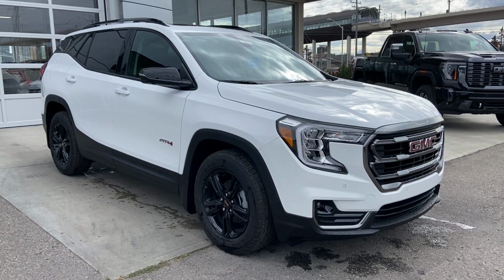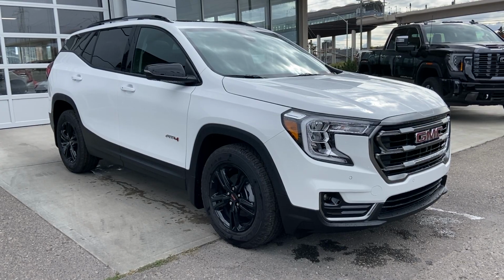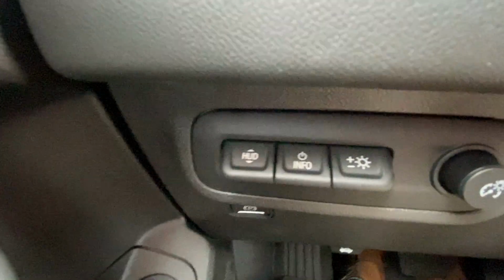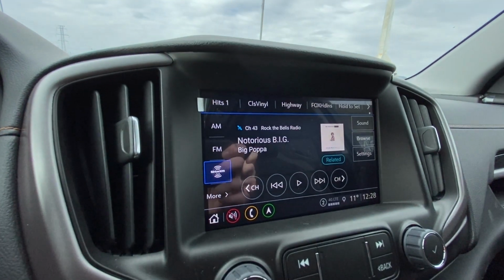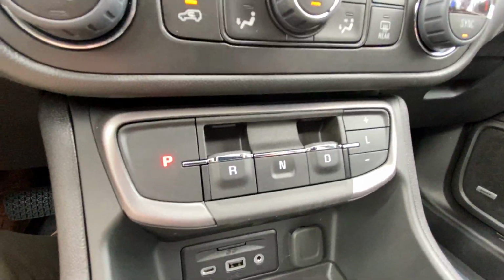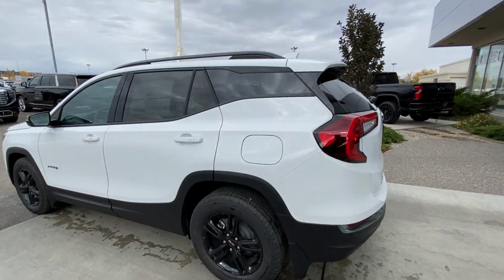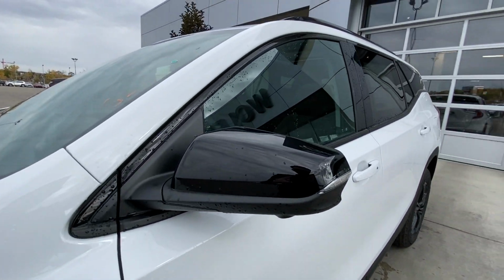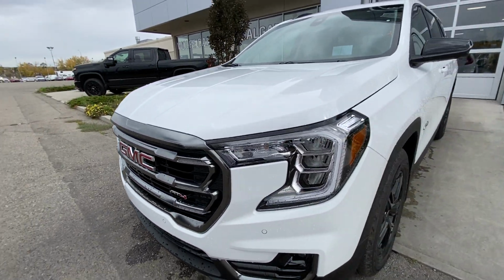White 2024 GMC Terrain AT4 Review Calgary AB - Wolfe Calgary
The all-new GMC Terrain AT4 model is exactly what a new family needs or a personal commuter. This SUV has been redesigned to enhance your daily drive. Equipped with black housing headlamps, and a bold grille design with GMC emblems to demand attention. The 17-inch alloy wheels are wrapped in an all-season tire to assist the all-wheel-drive system in year-round driving conditions. The automatic transmission offers 9 gears to achieve the best possible fuel economy, perfect for in-city driving. Towards the rear, attractive tail lamps which are also part of the new design. Standard rear options include a rear-view camera and a cargo storage area that can handle your daily requirements. The rear window has rear window defrost and a rear window wiper. Inside the cabin, you’ll find 5 passenger seating that is ultra-comfortable. Driver features include power seat, power windows, power locks, power mirrors, automatic headlamps, driver airbag system, steering wheel controls for media zone and cruise control. You can get comfortable with air conditioning, and knowing this vehicle has a high safety rating. The media zone offers XM satellite radio, rear-view camera, AM/FM radio, Bluetooth media and phone, plus more great features. The rear 60/40 split seat is a great size for all passengers, even the tall ones. If not needed for passengers you can lay the seats down to offer even more cargo storage room. The Terrain should be your first choice when looking at a new SUV.